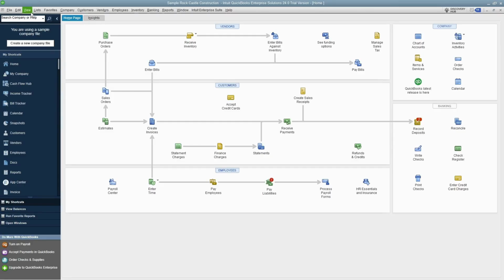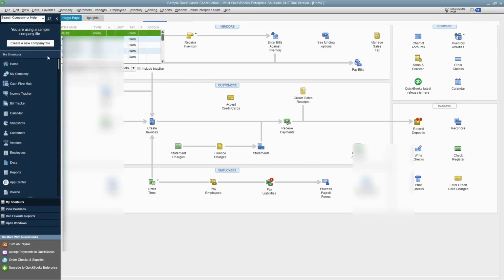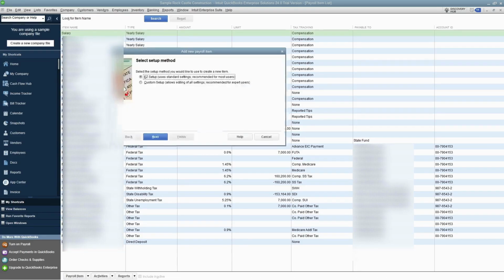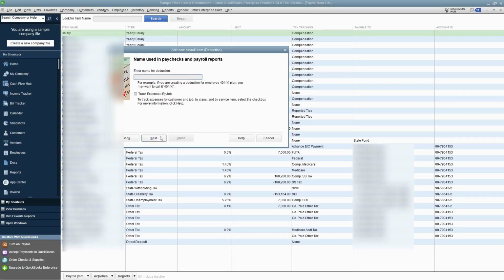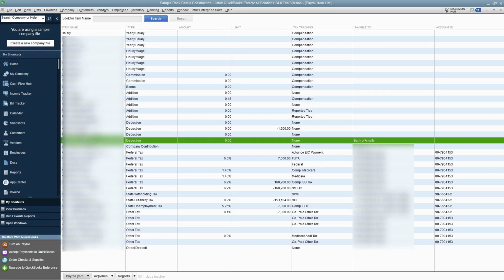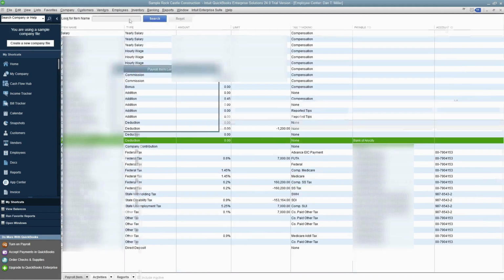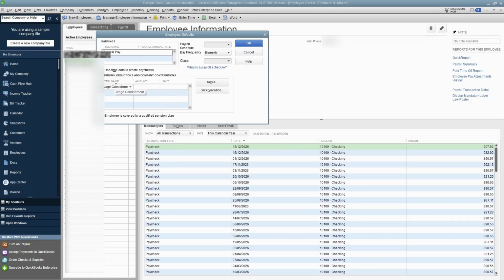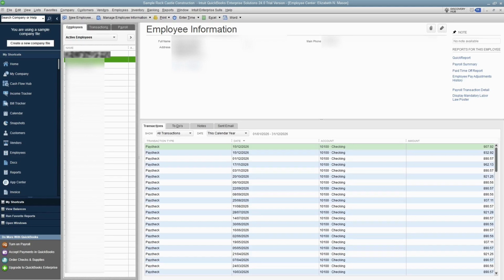How to Handle Child Support and Wage Garnishments in QuickBooks [2026 Step By Step Guide]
In today’s video, I'll show you how to handle child support and wage garnishments in QuickBooks step by step. Whether you're processing court-ordered deductions, managing payroll compliance, or setting up employee payroll deductions, this guide will help you record child support and wage garnishments correctly.

You'll learn how to create payroll deduction items, assign them to employees, process payroll accurately, and keep your payroll records compliant in QuickBooks.